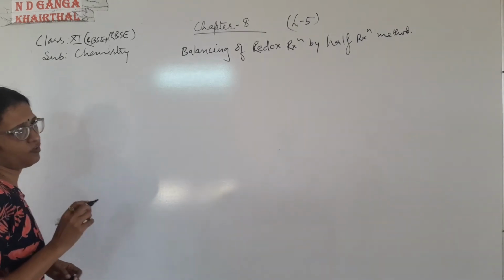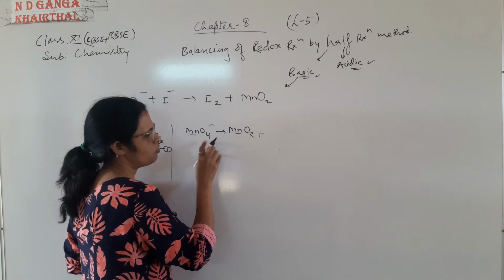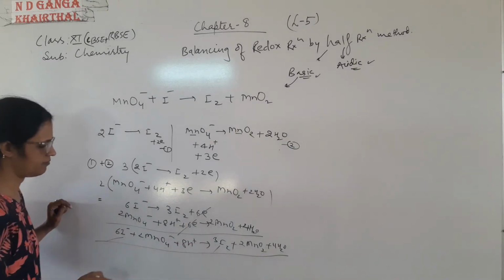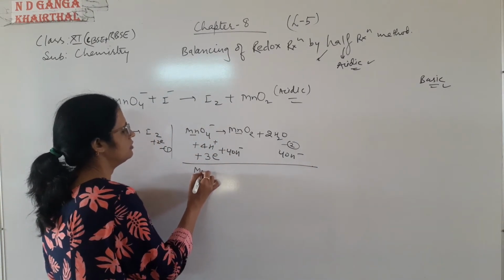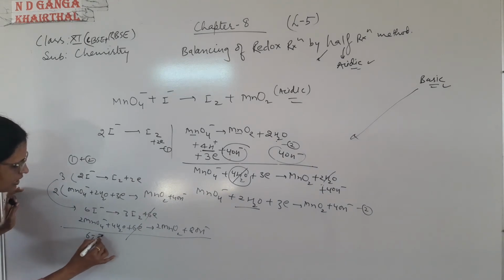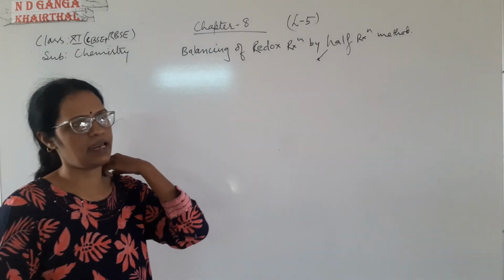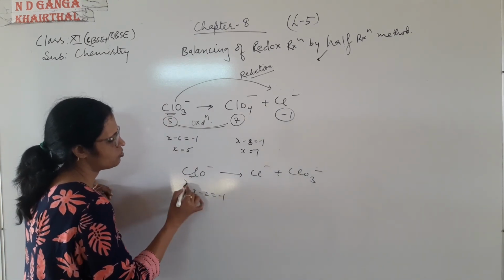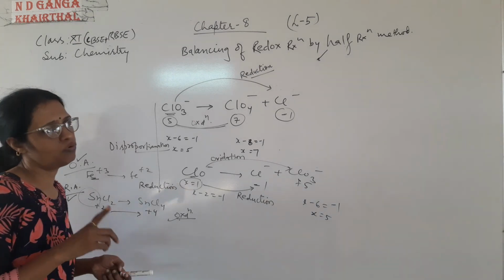13 October 2020 CLASS-11th CBSE/RBSE # Ch-8 # L-5